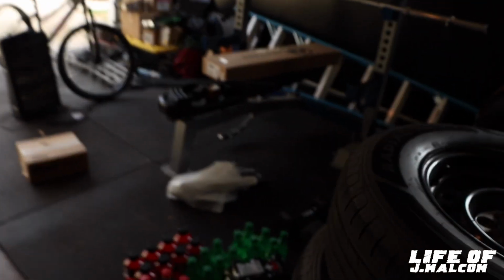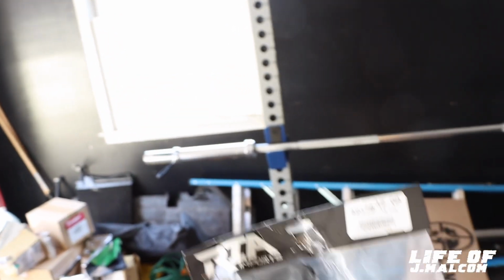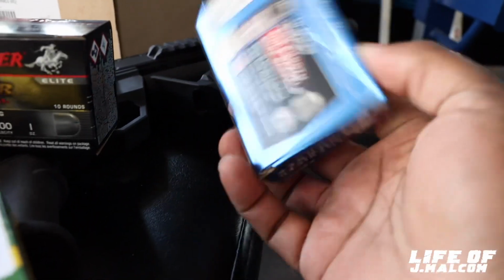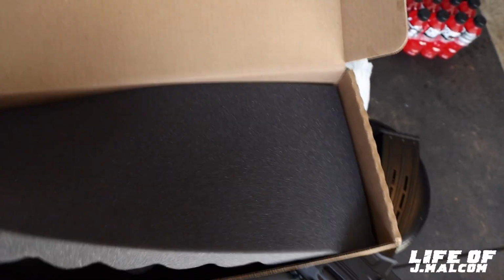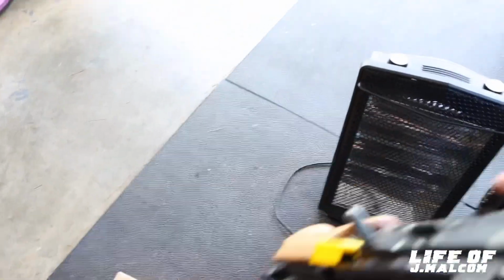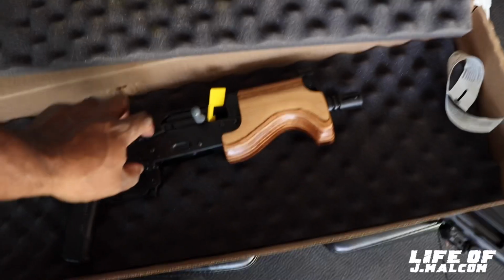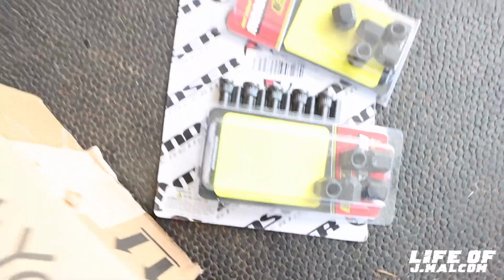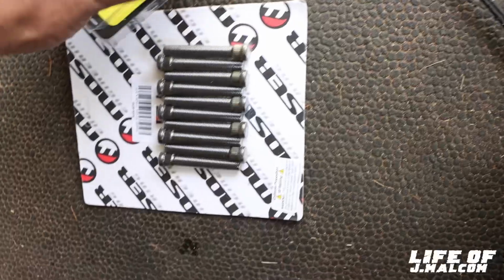FINALLY GOT 1 OF THE FIREARMS I'VE BEEN WANTING AND HOW TO BUY A GUN ONLINE